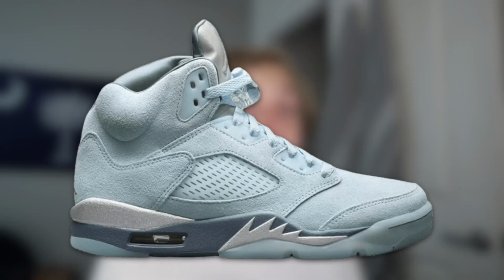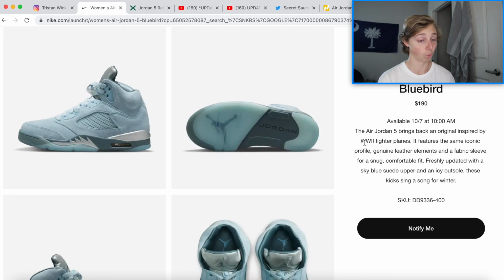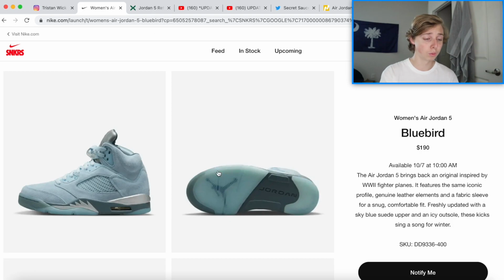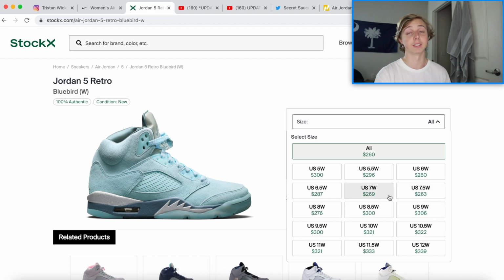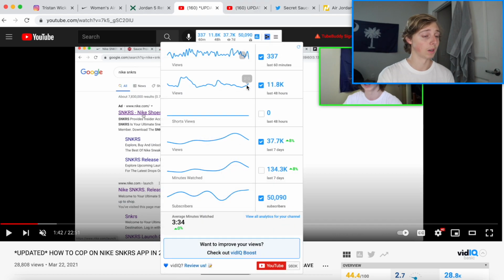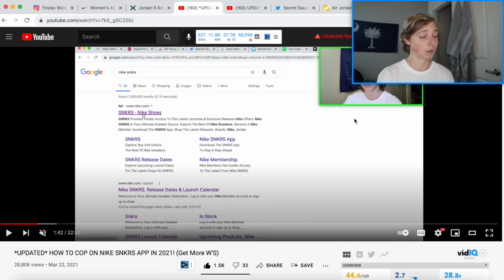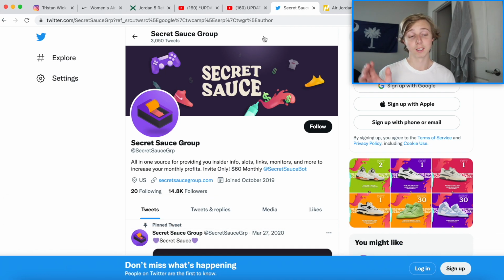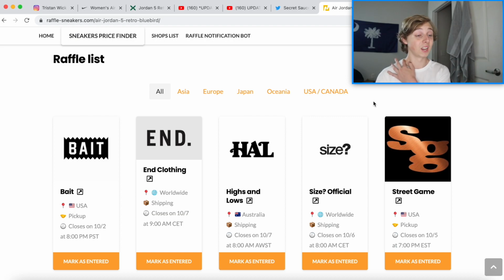LIMITED PAIR! HOW TO COP AIR JORDAN 5 "BLUEBIRD"! | Snkrs, Resell, Raffles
So today in this video, I decided to go ahead and discuss how you all could potentially cop the air jordan 5 bluebird for retail, and really show you all where this pair of 6's is dropping!

thanks.

See you all in the next how to cop on nike snkrs app 2021/how to cop air jordan 6 bluebird video!